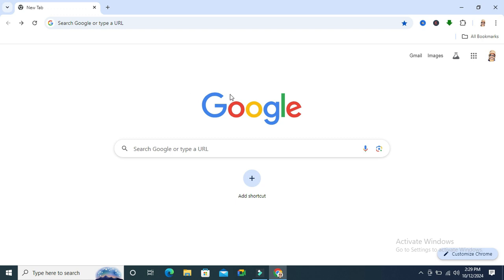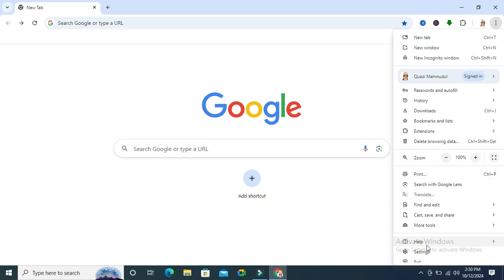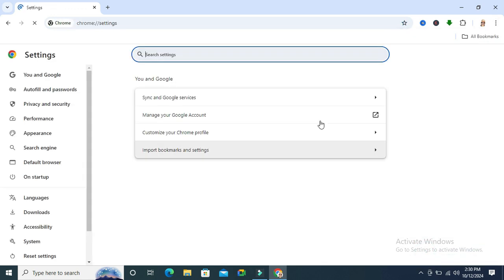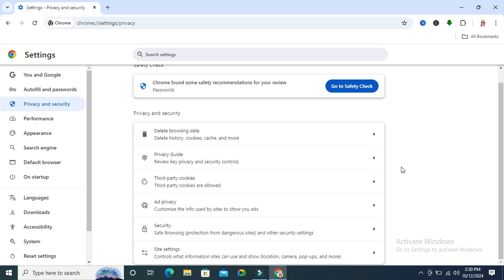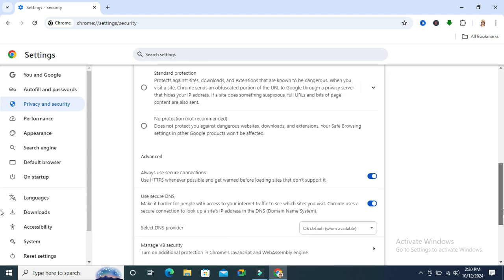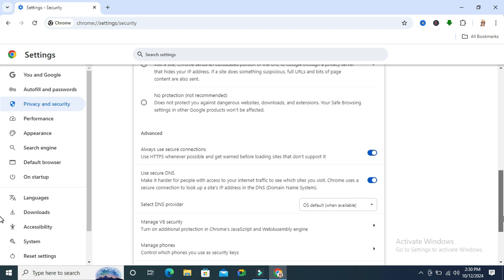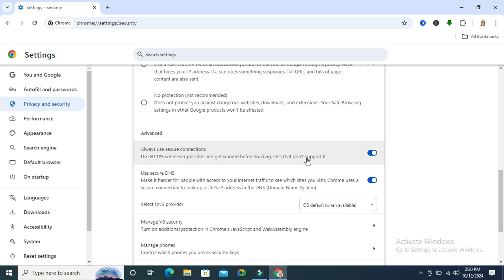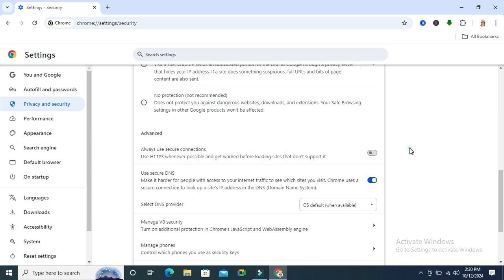How to Turn Off Always Use Secure Connections On Google Chrome